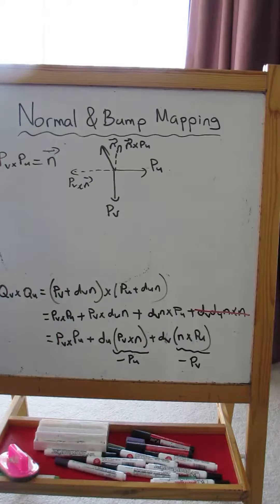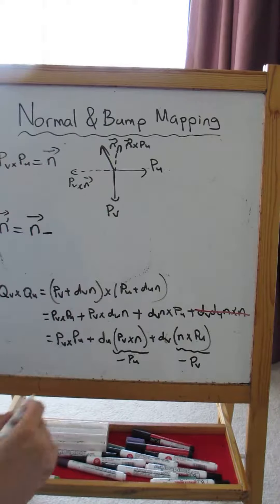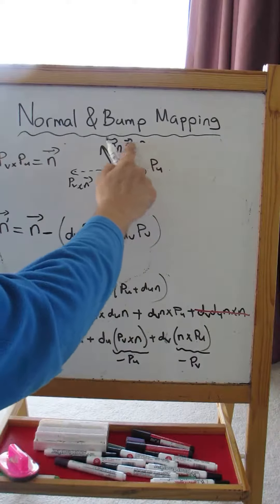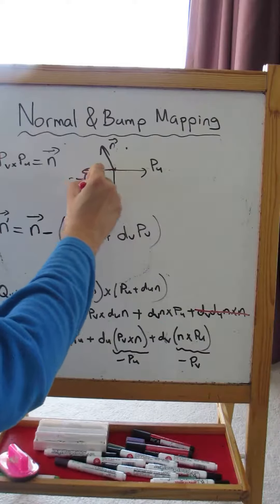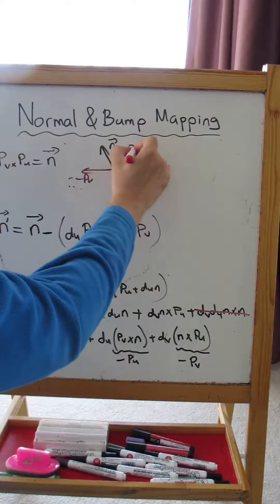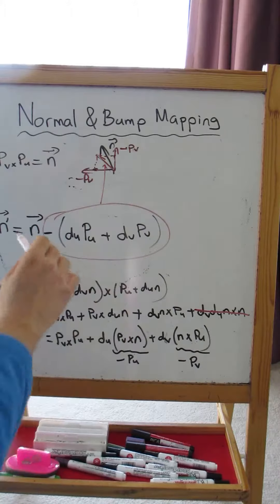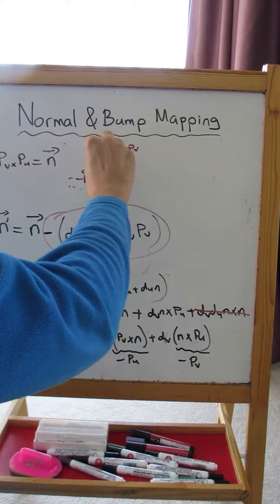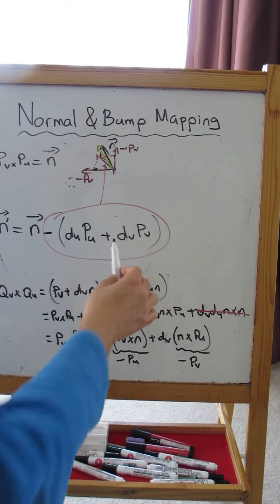Part 15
These videos are for the Advanced Ray Tracing class (CENG 795) that I teach at Middle East Technical University, Department of Computer Engineering. In this series, we talk about normal and bump mapping -- two important techniques to improve visual realism without increasing geometric complexity.